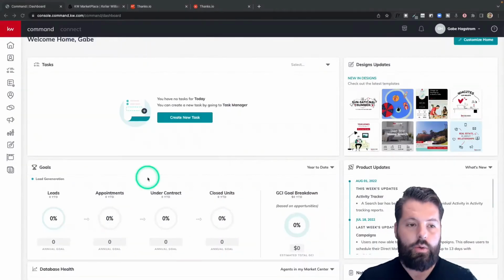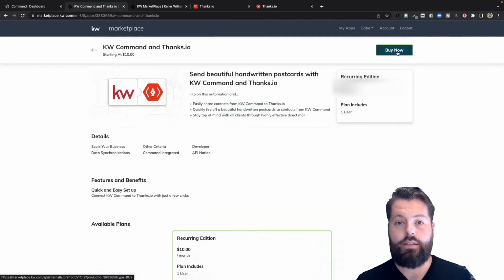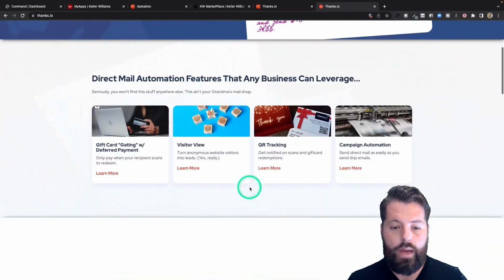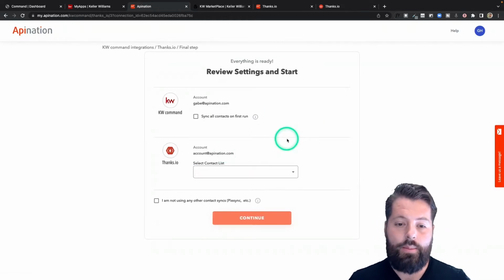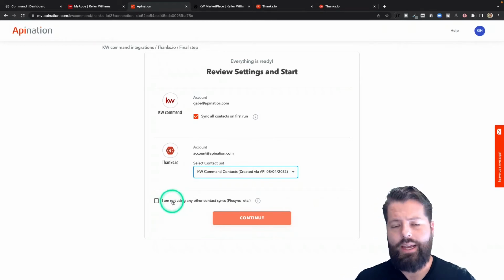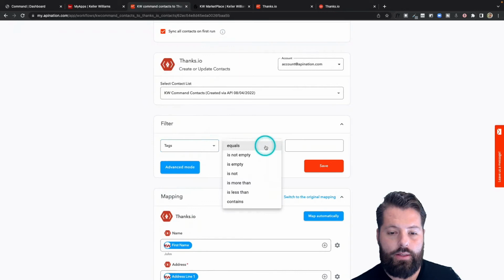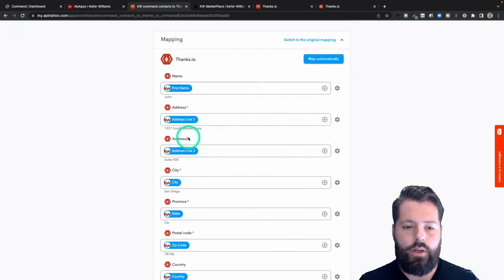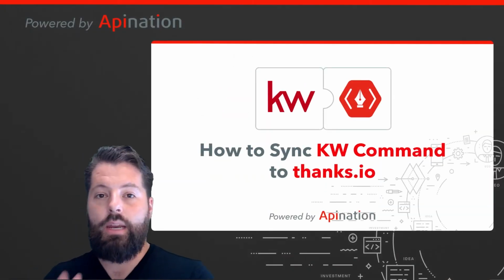Sync KW Command to thanks.io and Easily Send Clients Handwritten Postcards and Giftcards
Add a really impressive personal touch to your marketing mix. Now KW Command has an easy way to set up a direct mail campaign including handwritten cards, letters, you can even include giftcards for your clients and leads so that you are top-of-mind for the next deal and the next referral.

All with a couple clicks.

Automate your KW Command Contacts into a mailing list in thanks.io.

You can see all the time saving automations we have in the KW Marketplace